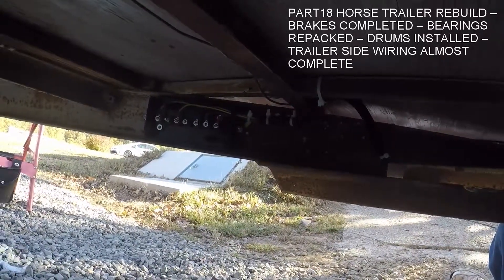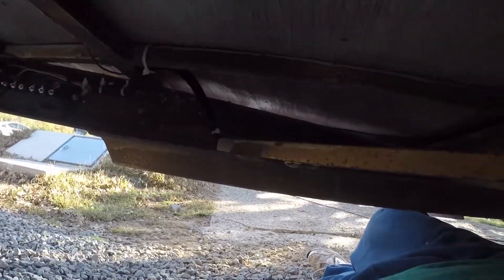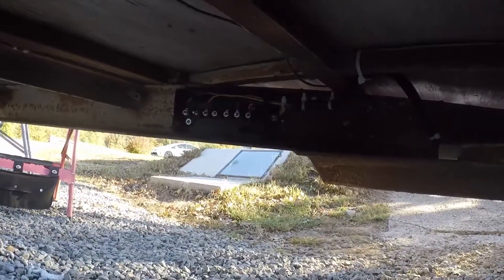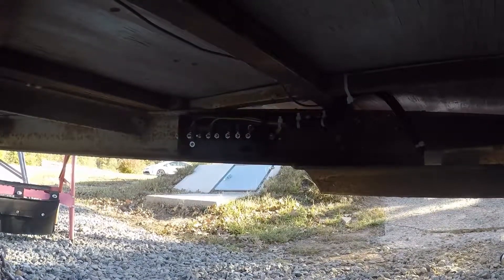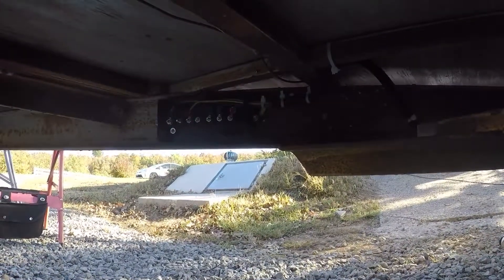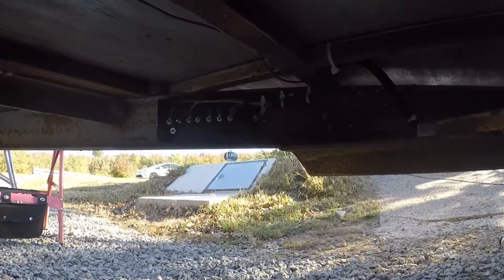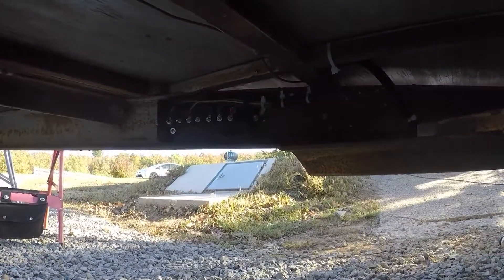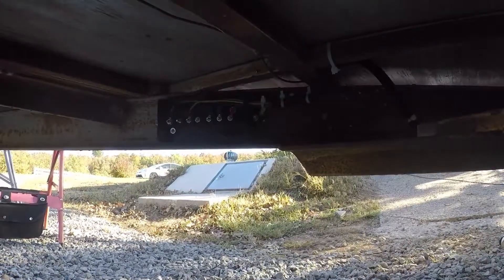PART18 HORSE TRAILER REBUILD – BRAKES COMPLETED – BEARINGS REPACKED – DRUMS INSTALLED – TRAILER SIDE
New brakes are installed, bearings repacked with grease, and brake drums installed.  The trailer side of the wiring is almost completed.  The ramp tail lights need to be installed with I get the ramp back on and I still need to install the brake away battery system.